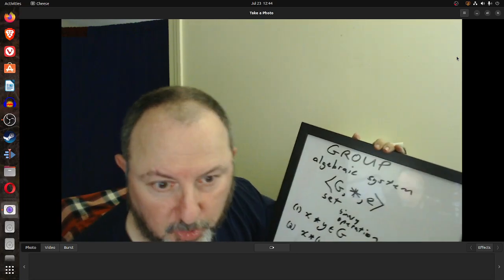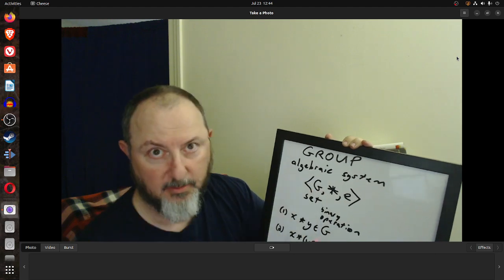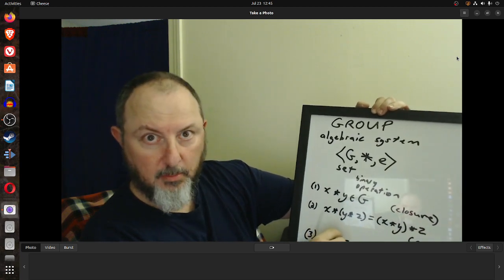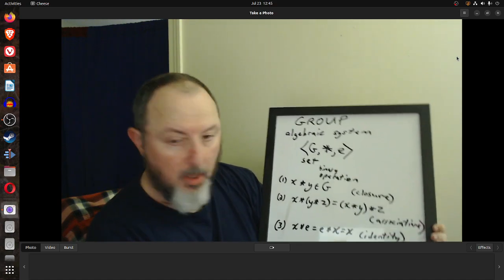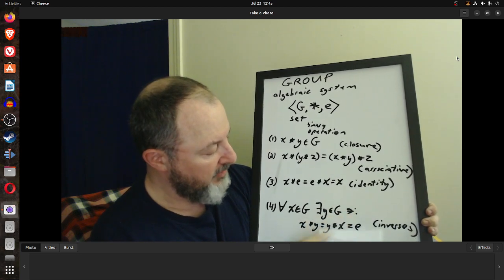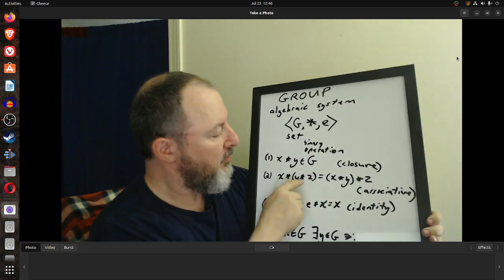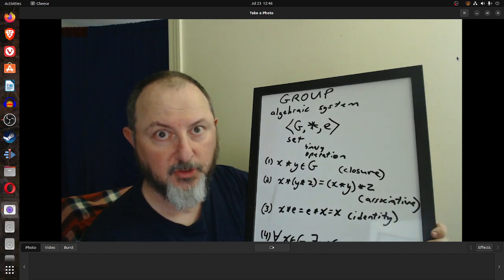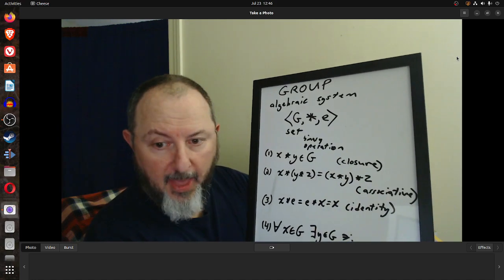Definition Of A Group (as in Modern Abstract Algebra)